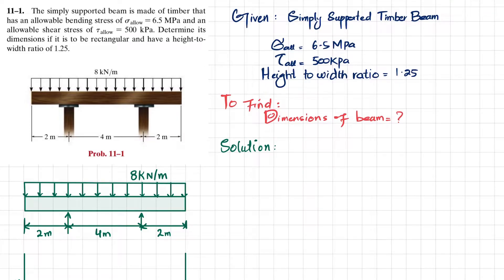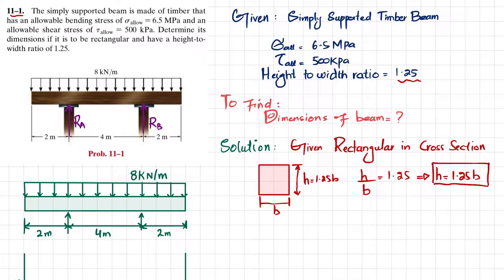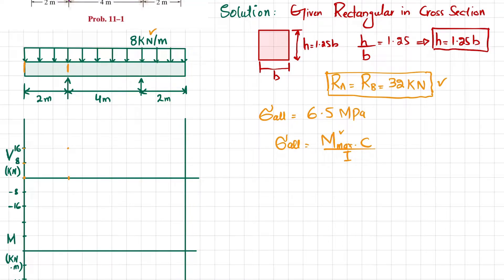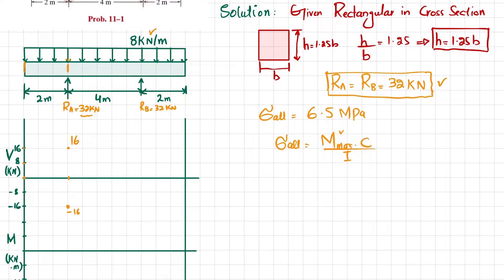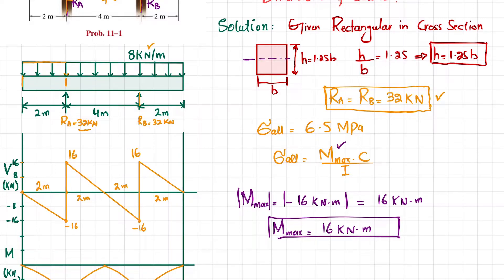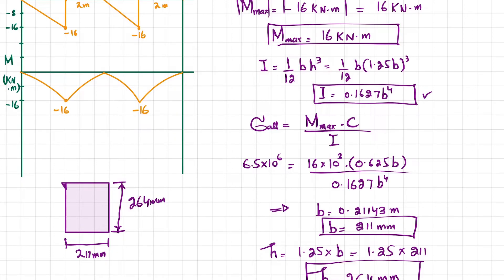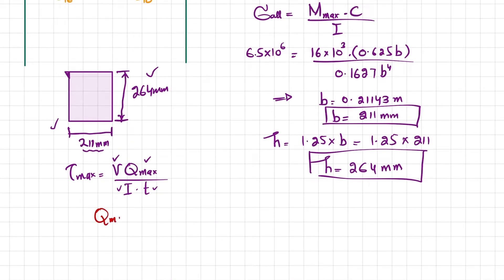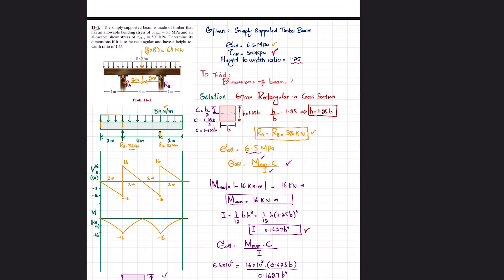11-1 Design of beam and shaft| Mechanics of Materials RC Hibbeler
11-1 The simply supported beam is made of timber that has an allowable bending stress of sallow = 6.5 MPa and an allowable shear stress of tallow = 500 kPa. Determine its dimensions if it is to be rectangular and have a height-to width ratio of 1.25.
215 Problem solutions of all chapter of  Mechanics of Materials by Beer & Jhonston